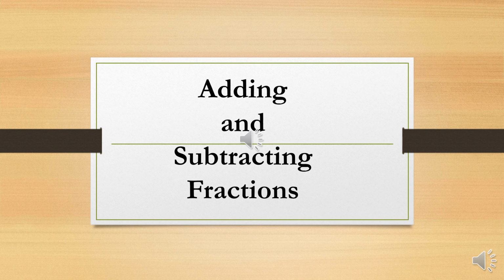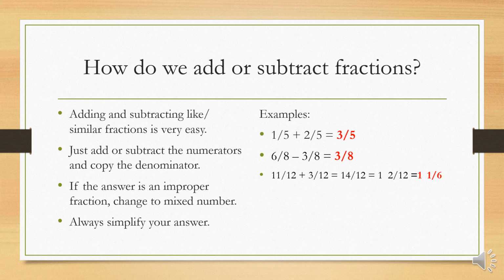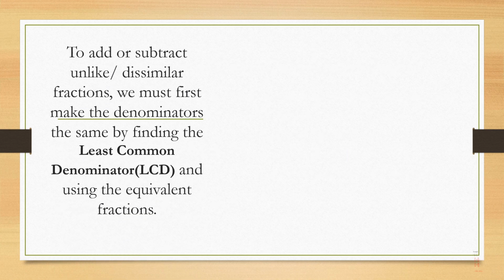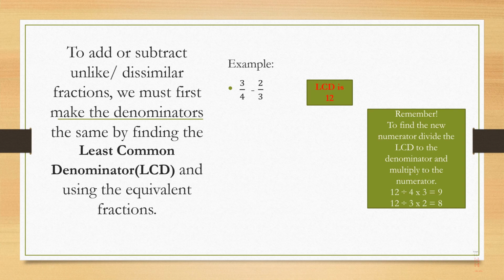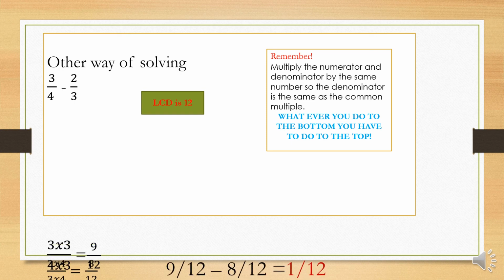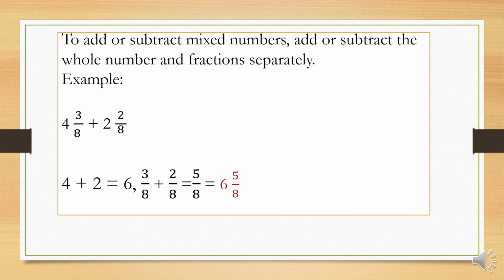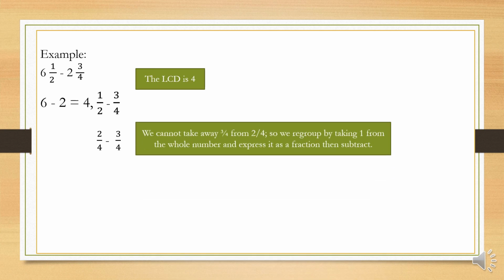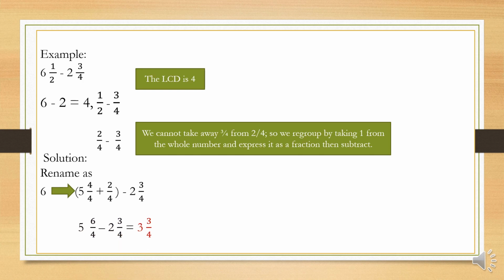Grade4-6 OperationOfFractions DepEd Adding and Subtracting Fractions with Teacher RIN!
For reference/educational purposes only!